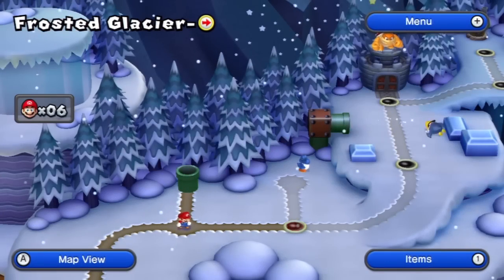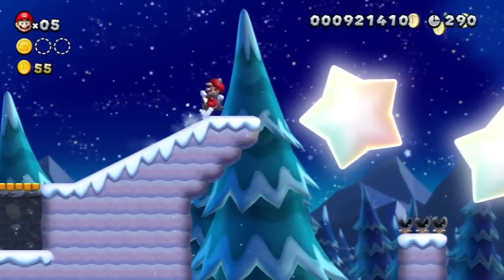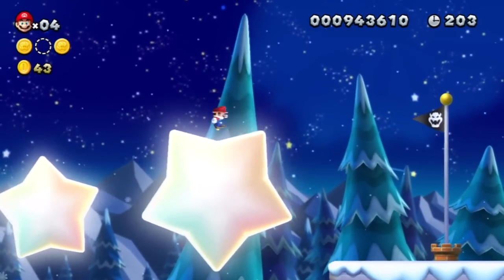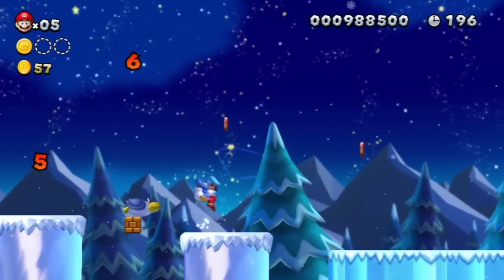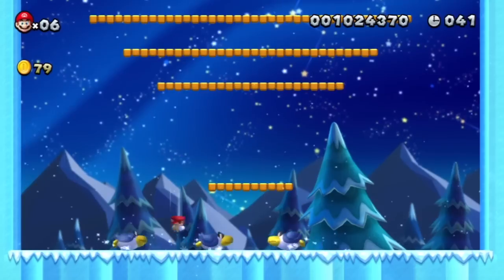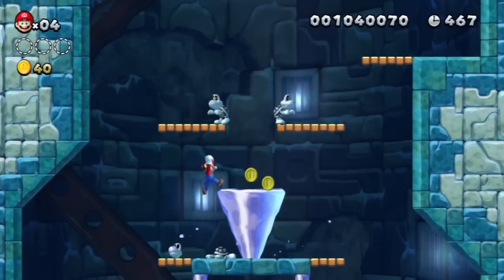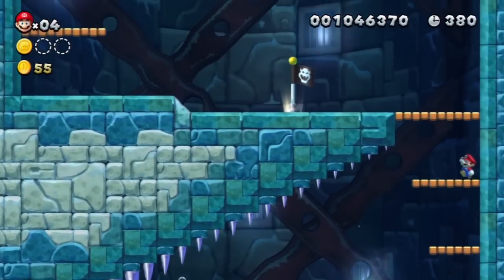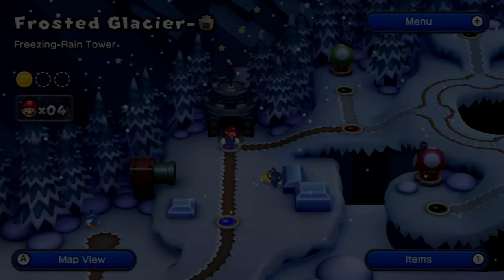NMT Plays: New Super Mario Bros. U Part 7 - Onto Frosted Glacier!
Continuing on into Frosted Glacier!